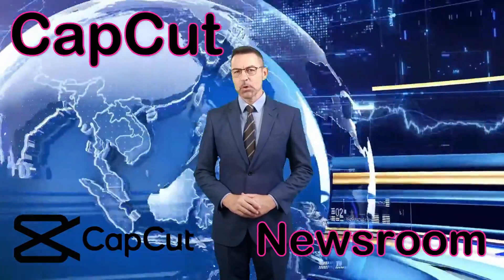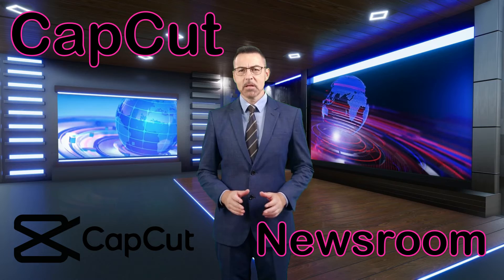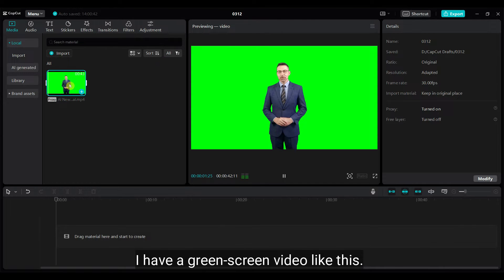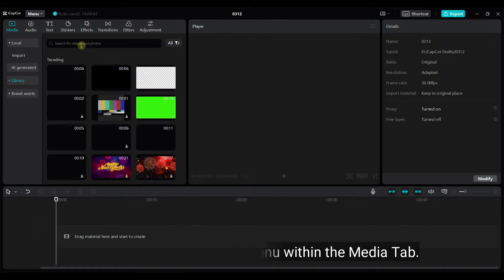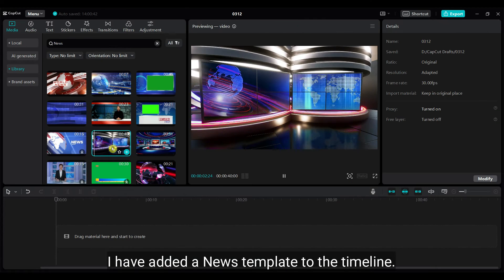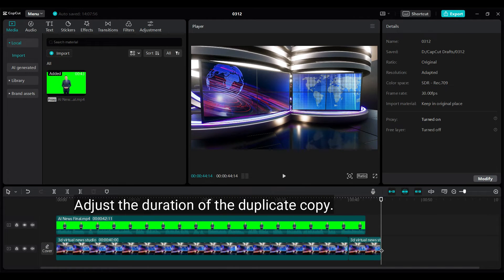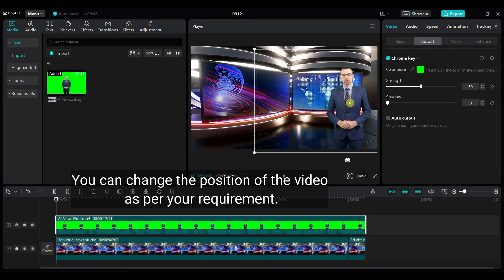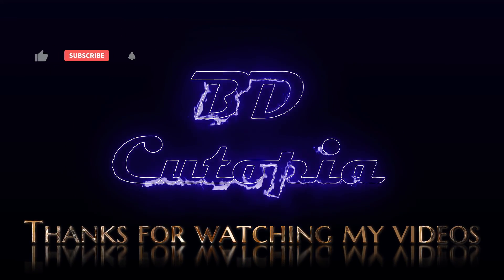🎬 How to Newsroom Video in CapCut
In this video, I’ll show you how to use CapCut's AI Characters with a green screen and combine it with a newsroom template to create professional-looking videos – all inside CapCut! 🎥✨

👉 If you're not familiar with AI Characters, don't worry!

✅ What You’ll Learn: 🔹 How to find and use Newsroom templates from CapCut’s Library
🔹 How to import and place green-screen videos on the timeline
🔹 How to remove green background using the Chroma Key tool
🔹 How to duplicate and match background video length
🔹 How to resize and reposition AI Character videos

🛠️ Steps Covered in This Tutorial: 1️⃣ Click on the Library menu inside the Media Tab
2️⃣ Search for "News" to find templates
3️⃣ Add a newsroom or green screen background to the timeline
4️⃣ Import your AI green screen video
5️⃣ Duplicate the background to match video duration
6️⃣ Go to CutOut --- Chroma Key and select the green color
7️⃣ Adjust strength to clean up the background
8️⃣ Resize and position the AI character as needed

💡 Helpful Tip: Want to learn how to create AI Characters in CapCut?